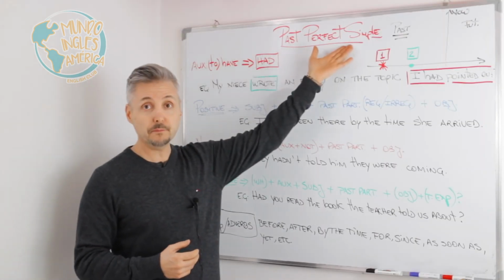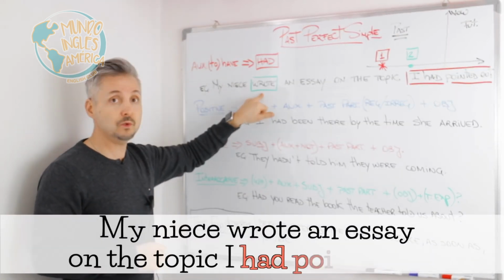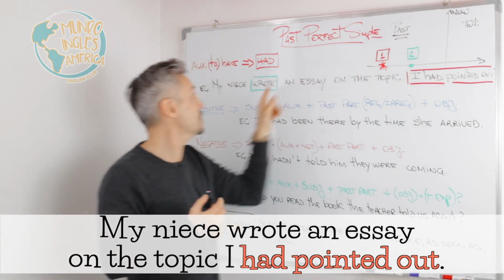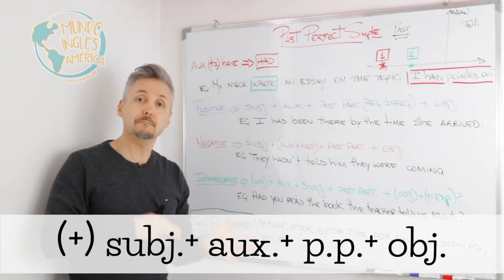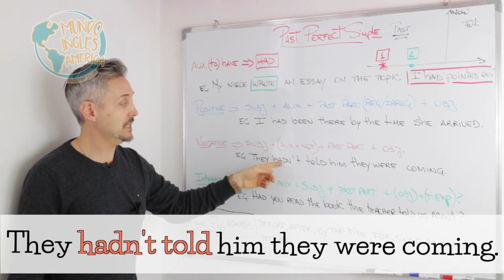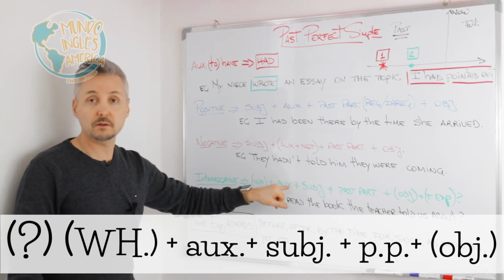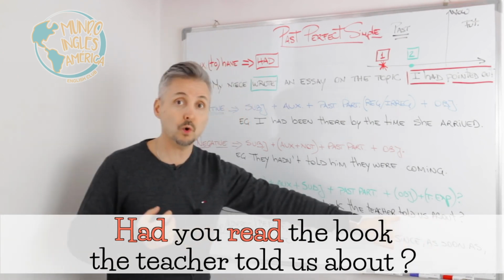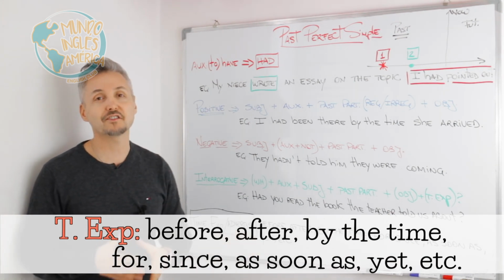Past perfect simple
Hi! Let's learn about the past perfect . Check our facebook page if you want to study with us!